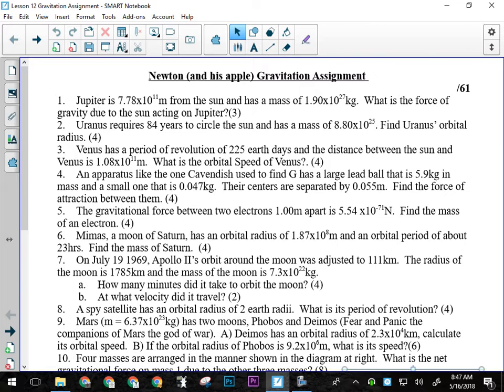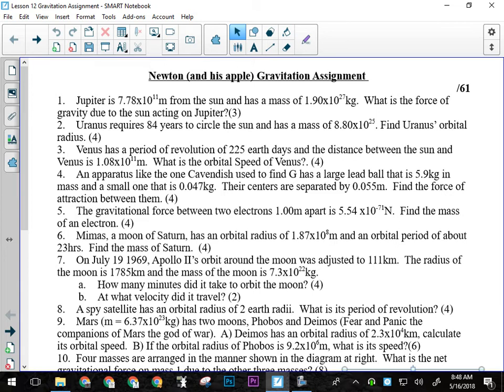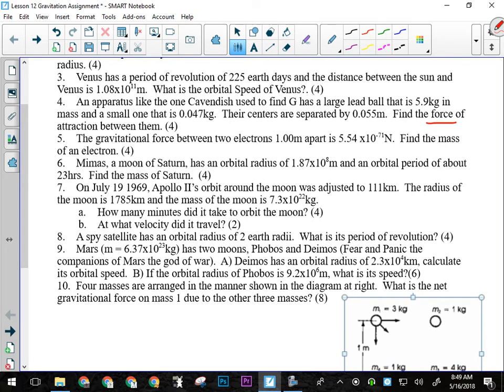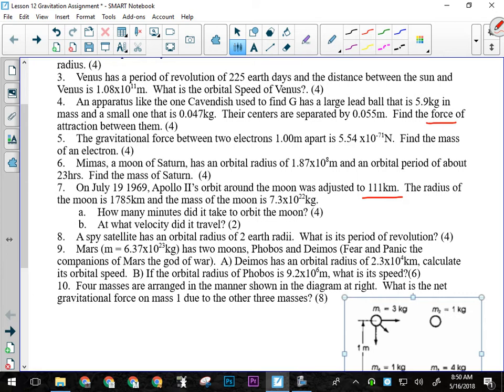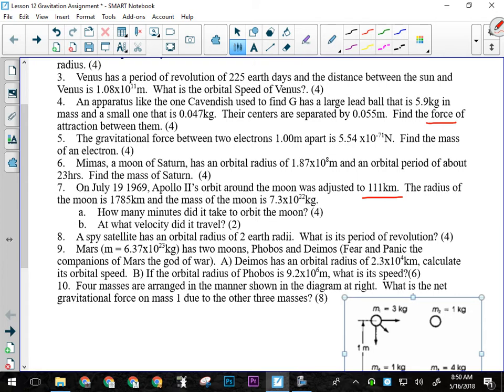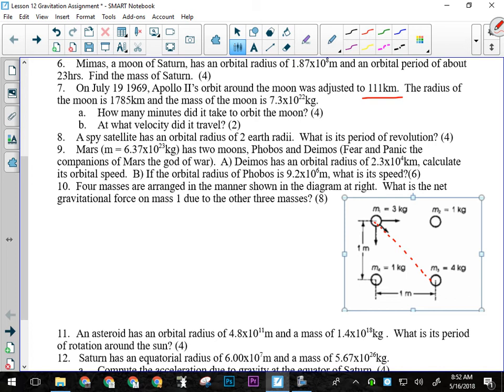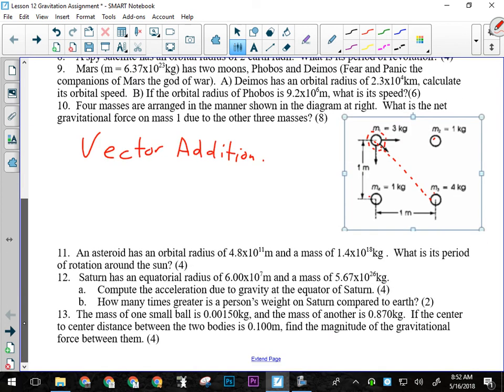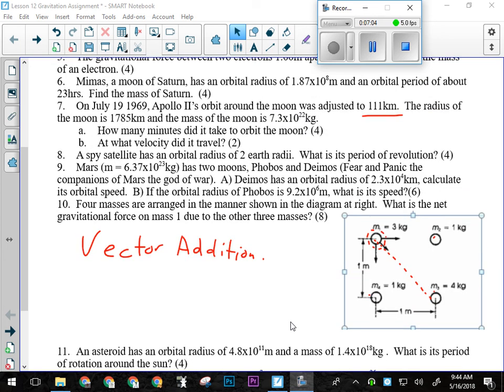Physics 20: Gravitation Assignment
Instructions for Completion of the Assignment